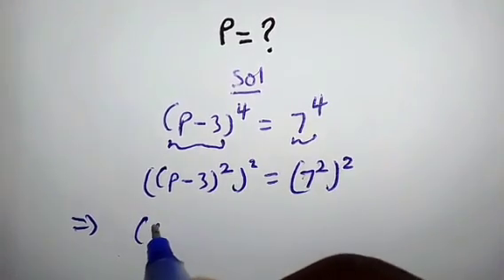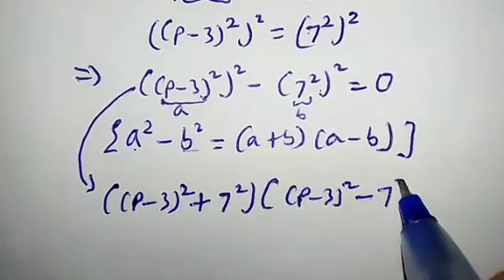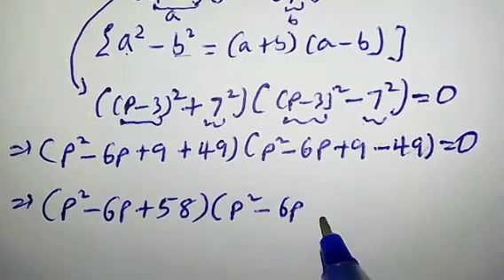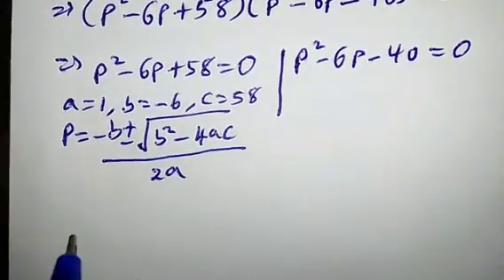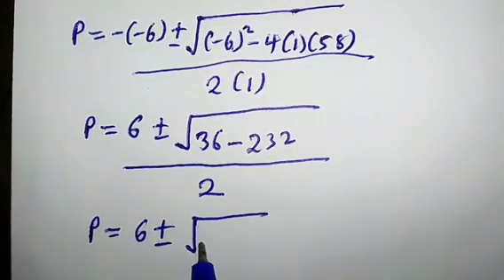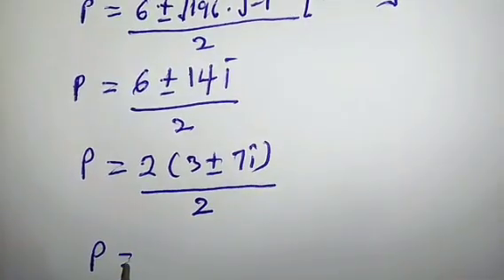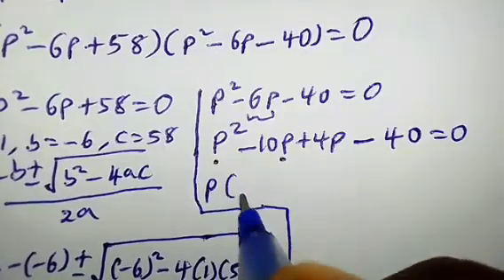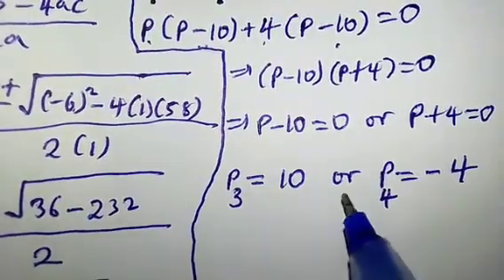Germany| Can You Solve? | A Nice Algebra Math Question